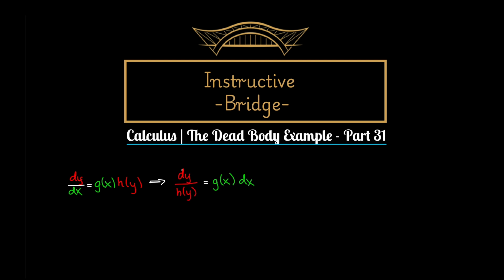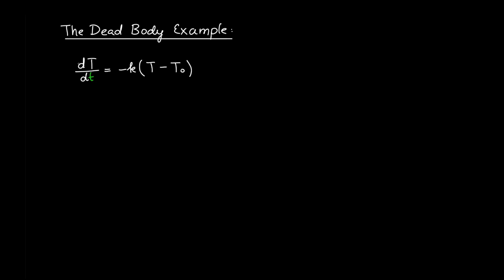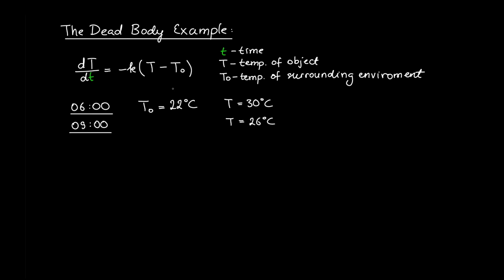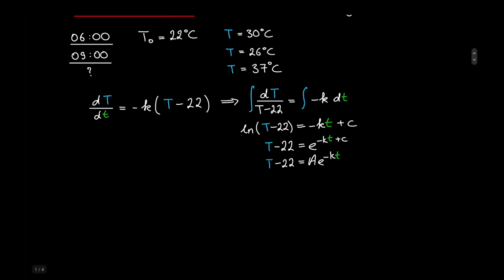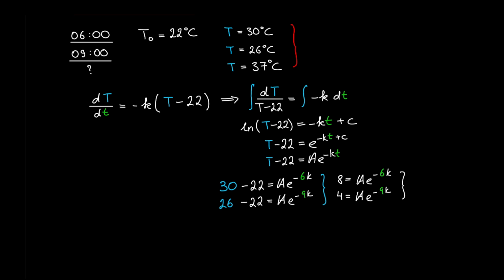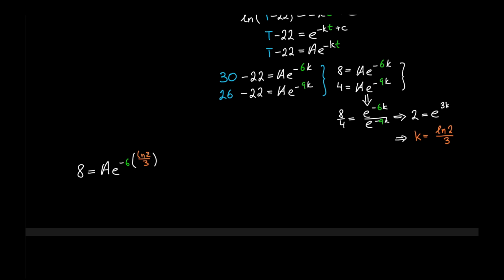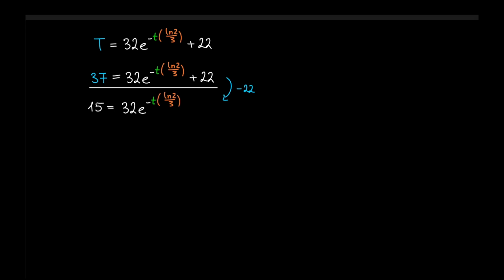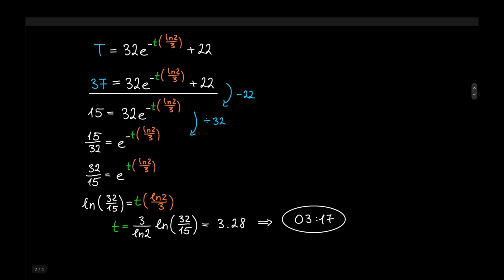The Dead Body Example | CALCULUS - Part 31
In this video we went through an example where we used differential equations to calculate the time of death of a person. A little concerning but fun example to understand the real life applications of ODEs.